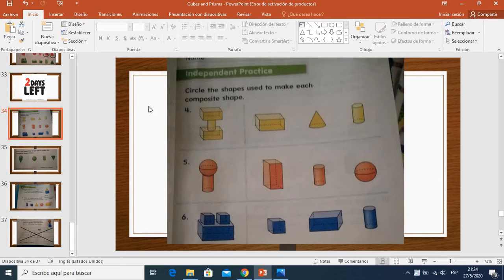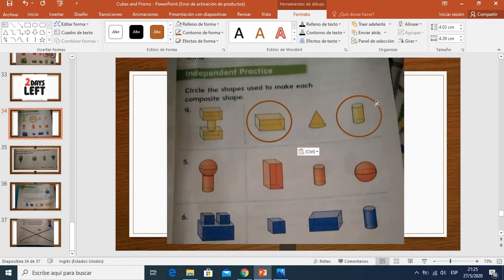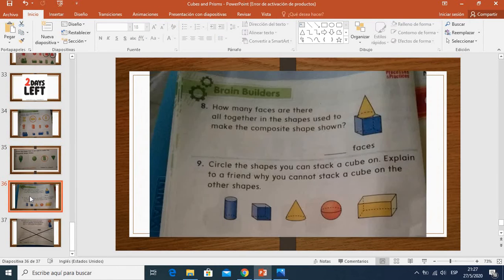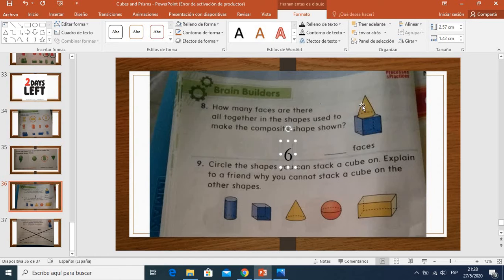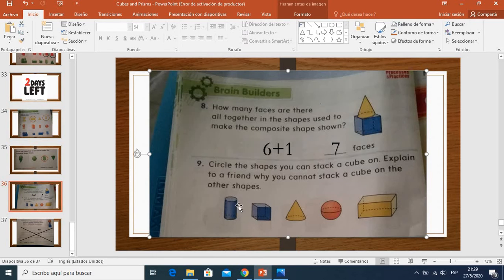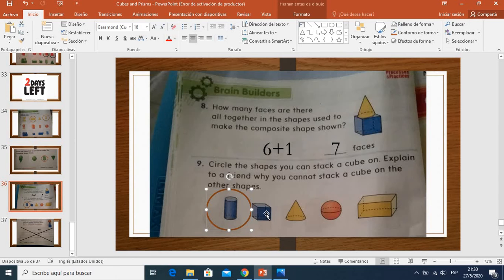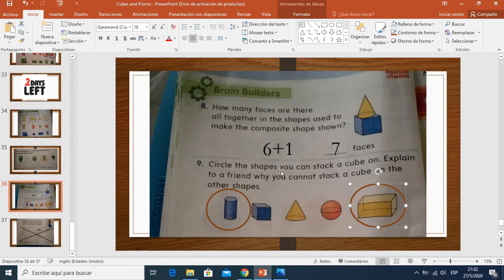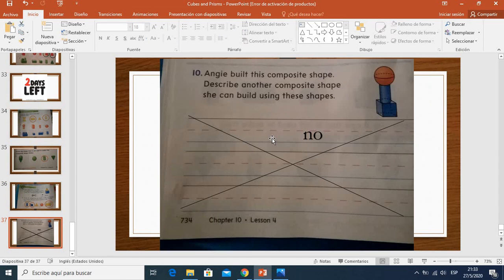Math Independent Practice MAY 28